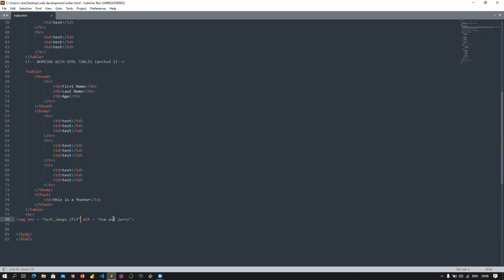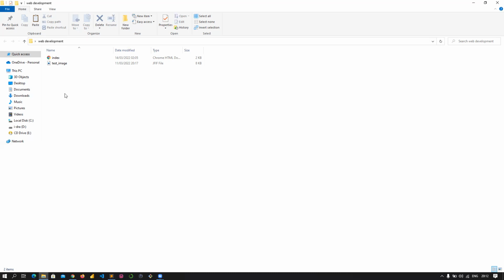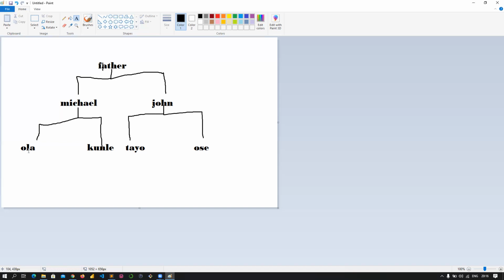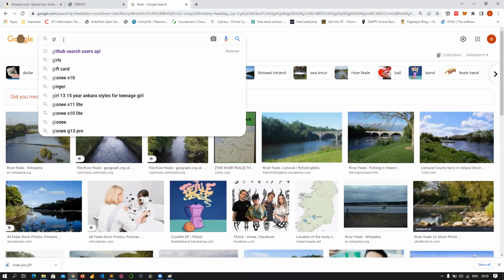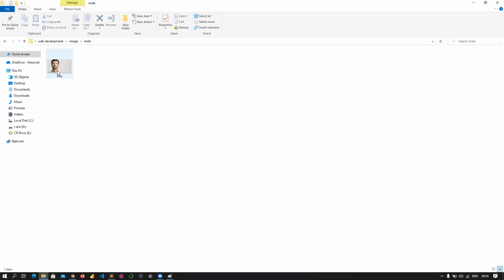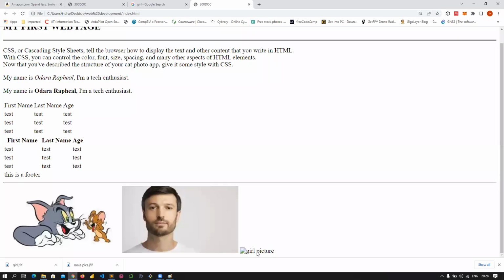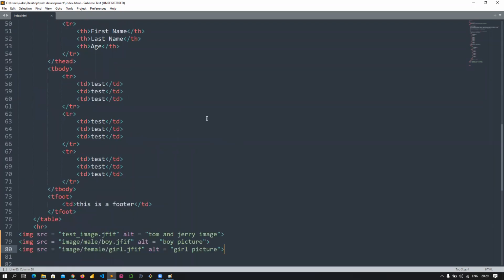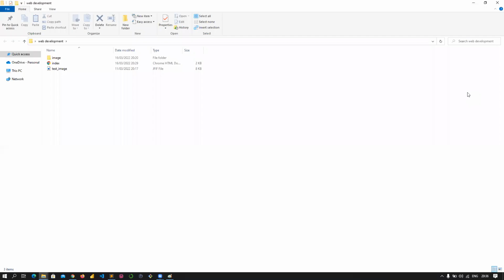specifying html image path